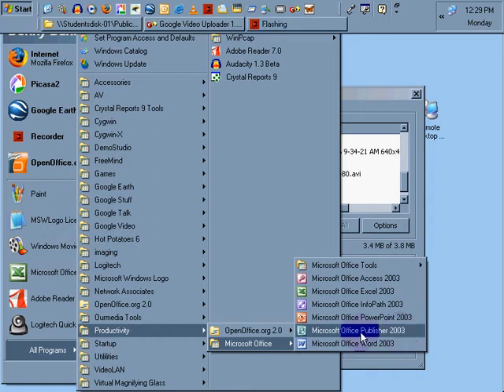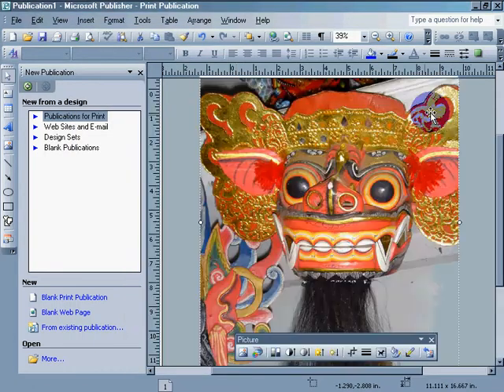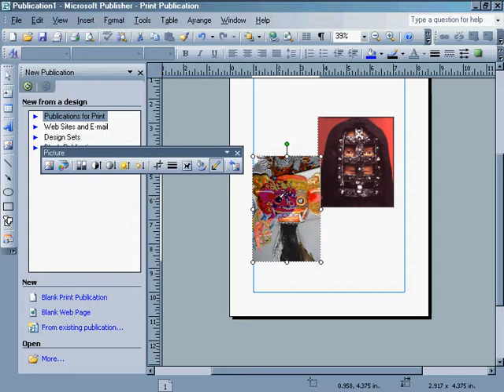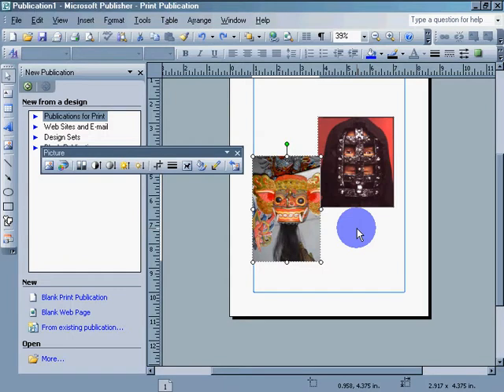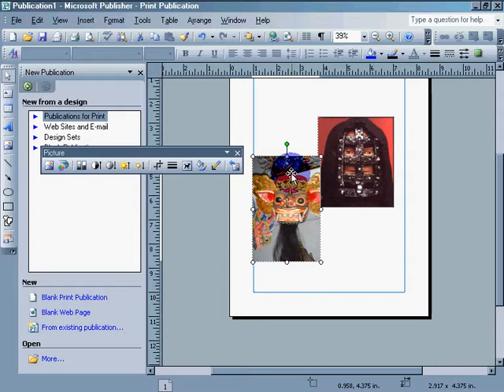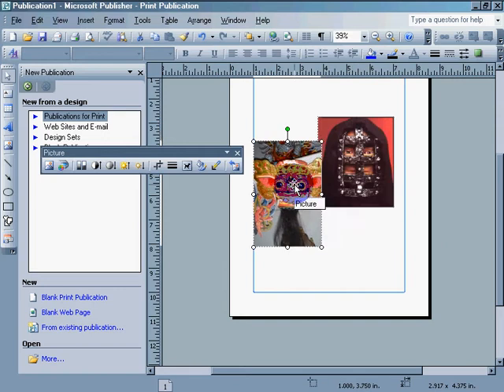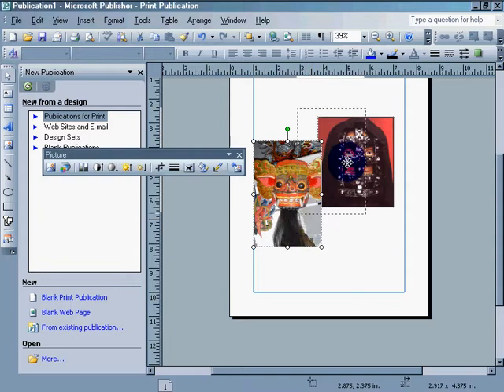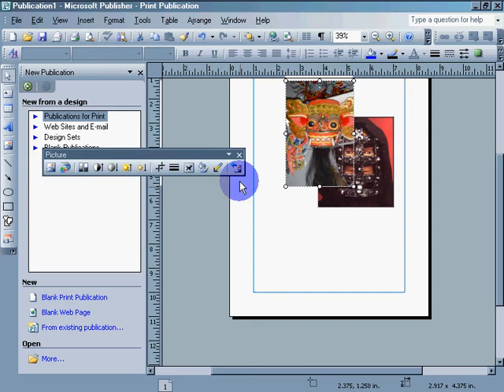MS Publisher Image Transparency: 1:1 Computer Student Ratio Now!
Why screencasting?

o

Far too many can't compete in the workplace partly because they lack computing skills... they are transferring that lack on to students...

If it wasn't true there would be a lot more teachers putting their own networks together...

Networks are easy to assemble with LTSP. Hardware is free for the asking. Most teachers just don't know how to use a computer effectively or know how to demand more from the community in a coherent solution based manner and so they keep pushing paper... and boring students into boring jobs that Flatworlders will take...